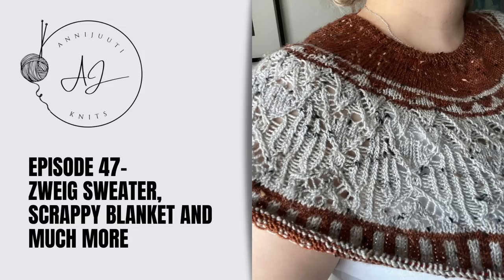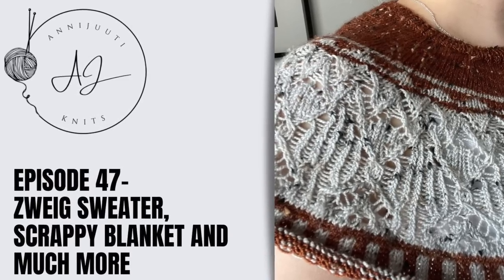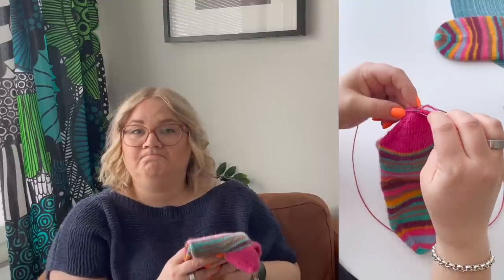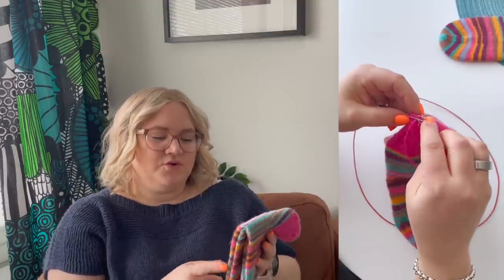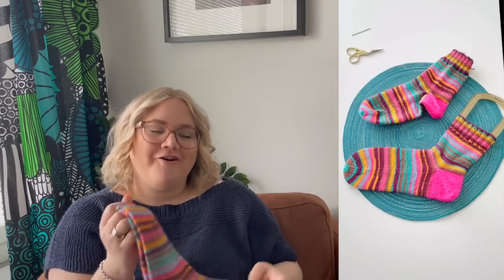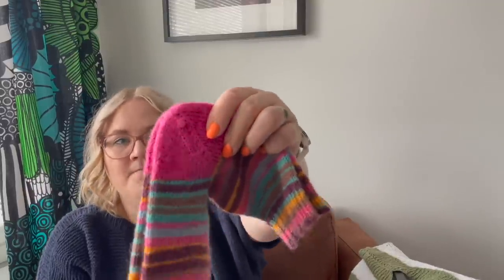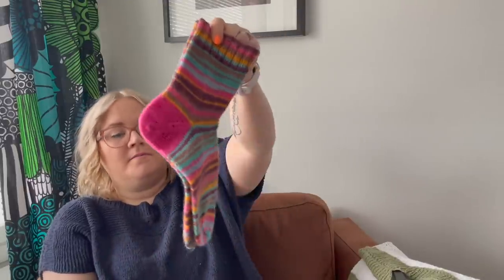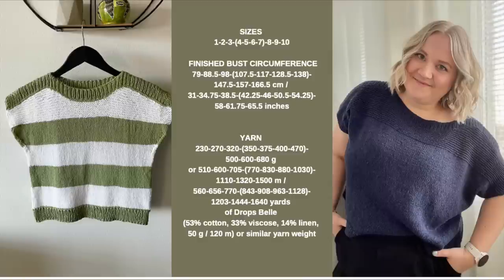Episode 47 - Zweig, scrappy blanket and much more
I'm a knitter  and a knitwear designer from Finland and this is my knitting journal where I share all things knitting related. I love casting on new things (and collecting wip's) so there's always a lot to show.

I am wearing:
Tankar Tee - pattern in testing

Projects mentioned:

Coastland shawl - by me (no pattern)

Zweig- Caitlin Hunter

Plant Lady - Agata Mackiewicz